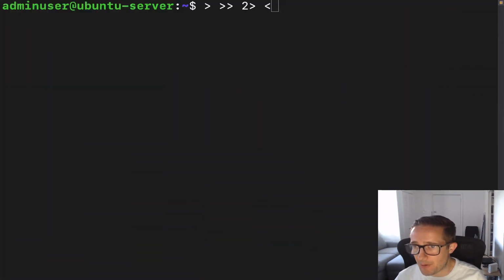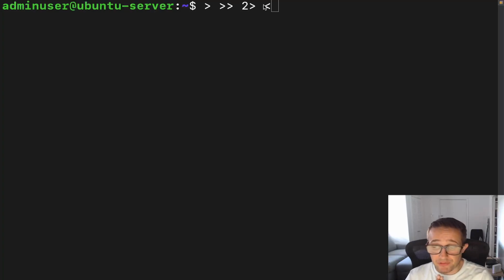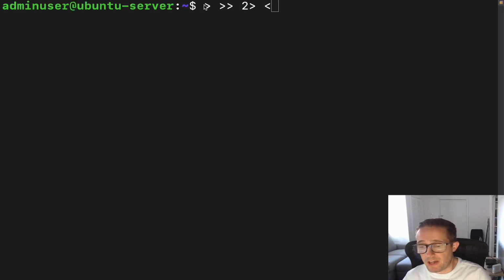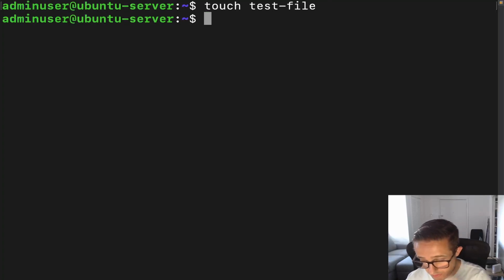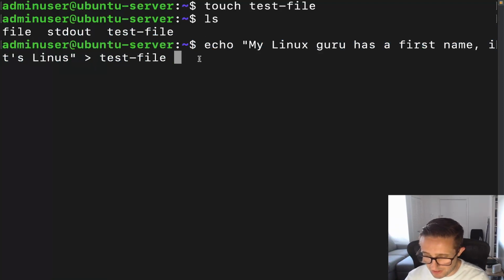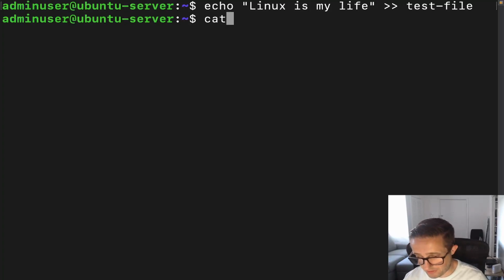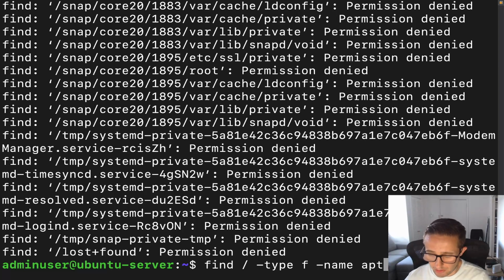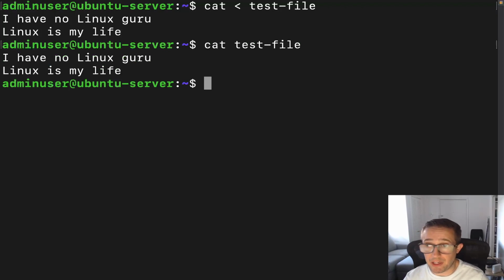Redirections in Linux | TatOG Explains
I will explain Linux redirections.